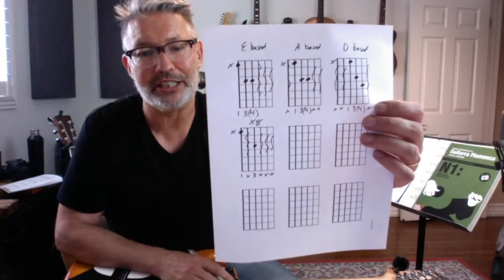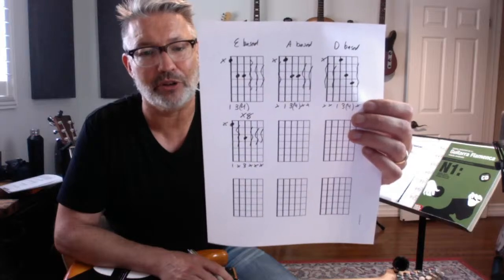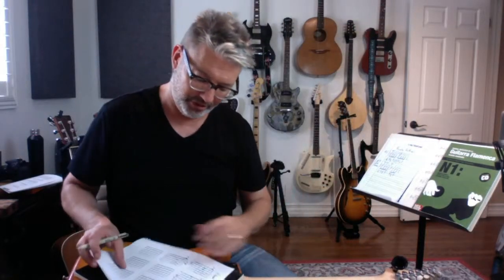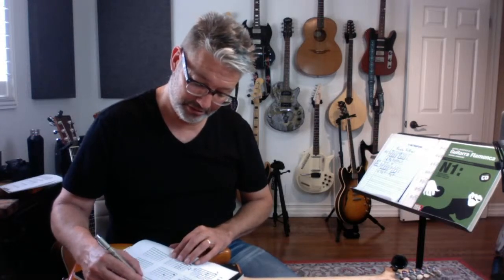Lesson #87 LET'S TALK ABOUT POWER CHORDS | Tom Strahle | Pro Guitar Secrets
MY GEAR -

Production Tools -